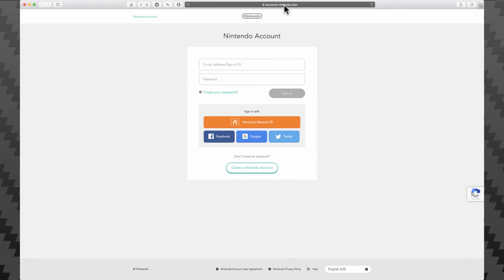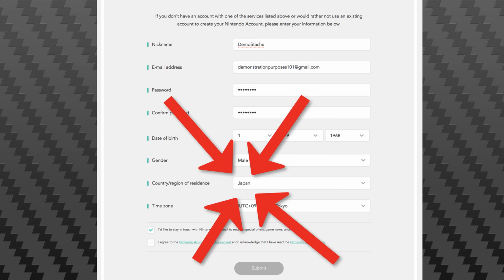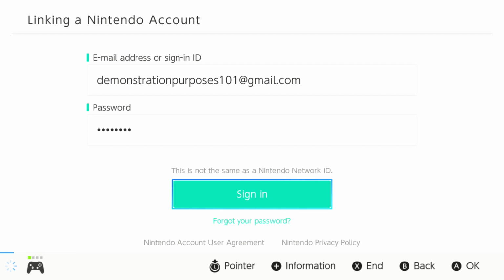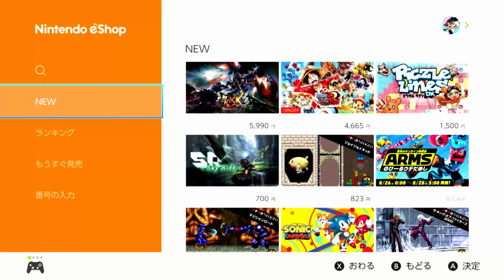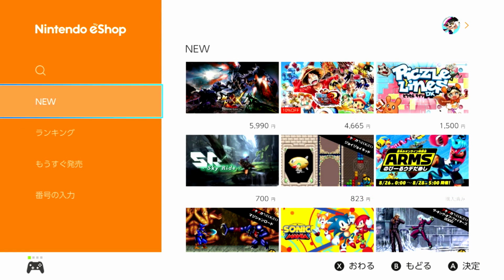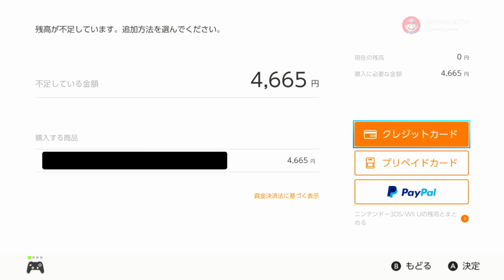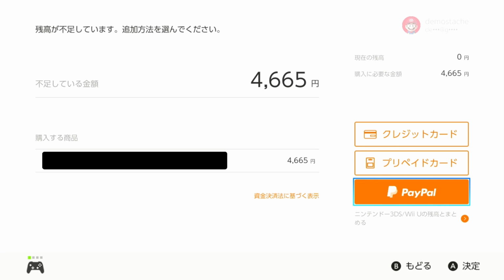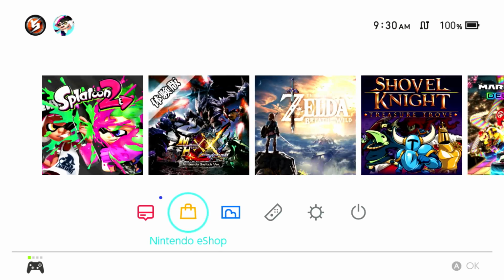MHXX Import Guide Part 2 - Getting the Game (Corrected)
This game is now available for purchase in English on the US and EU eShops as Monster Hunter Generations Ultimate, with a release date of August 28, 2018.

This video has been reuploaded with inaccurate information corrected. My apologies for the inaccurate information in the previous video.

Redmond presents an import guide for Monster Hunter Double Cross Nintendo Switch Version!

Japanese Monster Hunter games are actually a lot easier to get into than you might think, even if you can’t speak or read the language. This guide should help you get up and running in game without the need to constantly rely on external resources.

That said, some external resources are still very helpful when needed:

Lists a lot of things in both English and Japanese, making it ideal for helping you to identify skills, hunter arts, monster parts, areas, and more.

Has a lot more in-depth systems information, like full weapon trees and drop rates for every monster.

If you ever get stuck, don’t hesitate to check back to this guide or some other resources. There’s no shame in getting help where you need it.

If you’ve got questions about the content of this guide, you can find me

I hope this guide was helpful, and I hope to see you online in MHXXS!